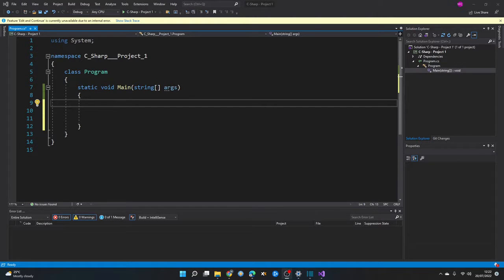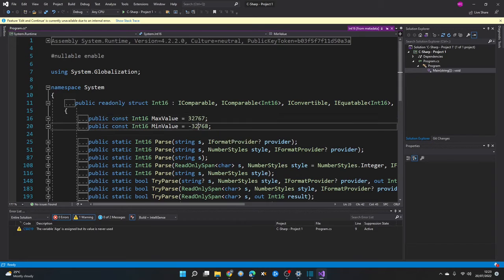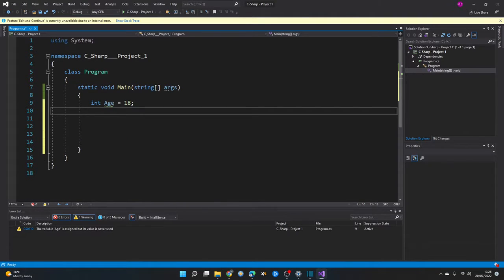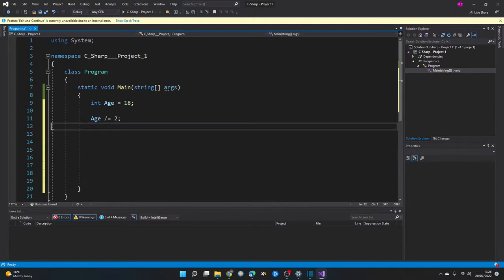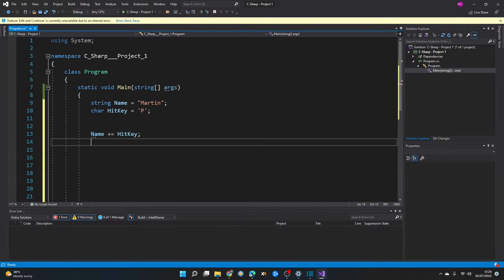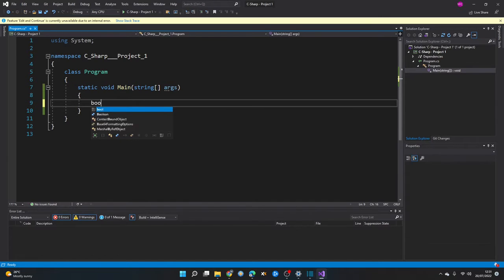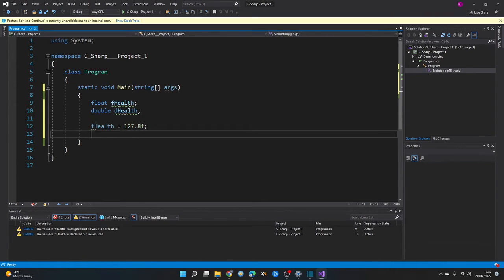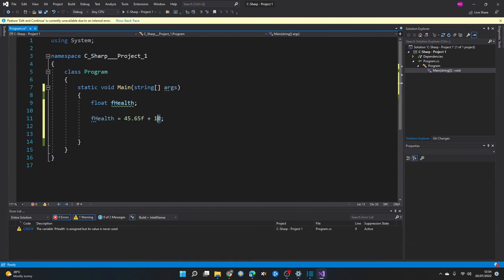C# - 3 - Datatypes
C# Introduction to datatypes and basic use of them.